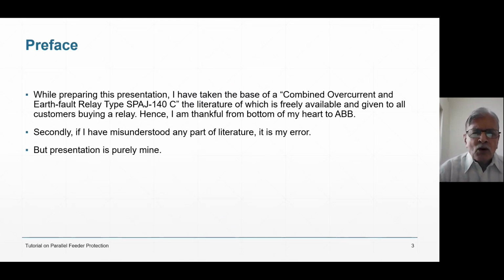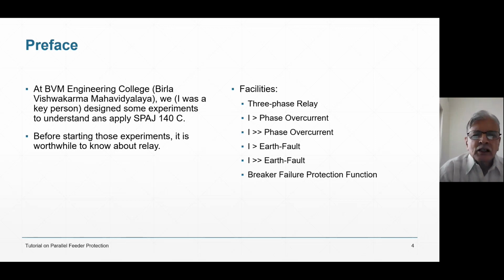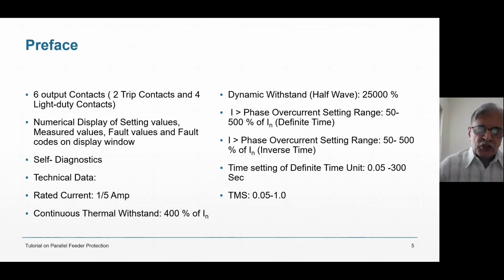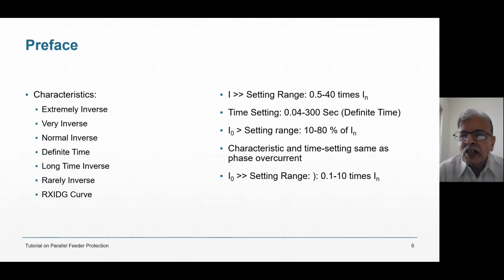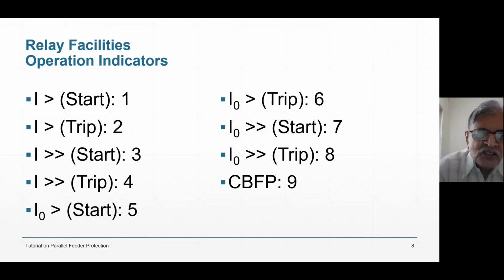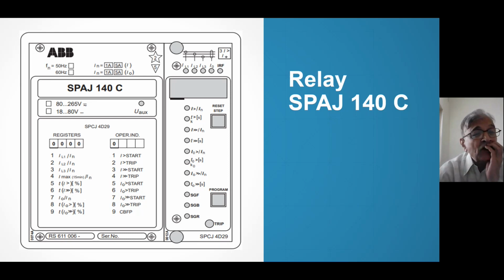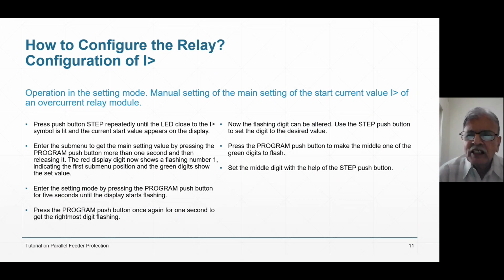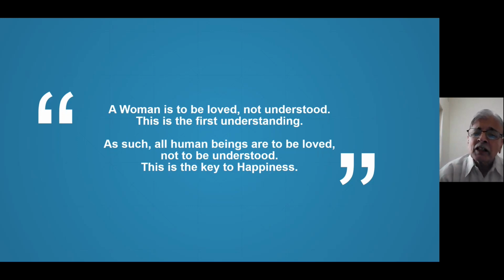Laboratory Experiments l Becoming conversant with Digital Overcurrent Relay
In this video lecture, we will understand the facilities provided in one Digital relay SPAJ 140 C.

Thanks to ABB.

Viewers will appreciate that the relay is many more times better than conventional electromagnetic relay. We will design experiments on each of the facilities of the relay.

Wait and watch.

Module 1: Elements of Power System
Price: 300 INR

Module 2: Fault Analysis & Substation
Price: 500 INR

Module 3: Protection of Transmission Lines with Relays
Price: 550 INR